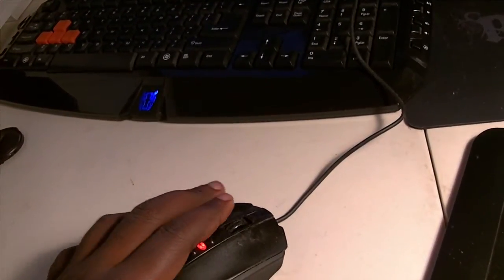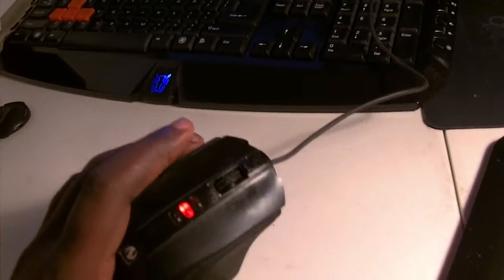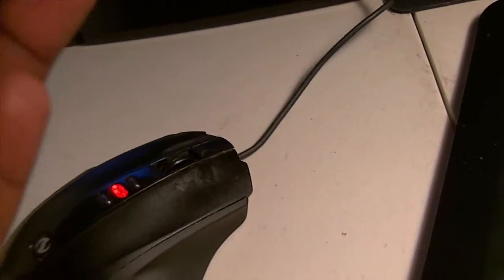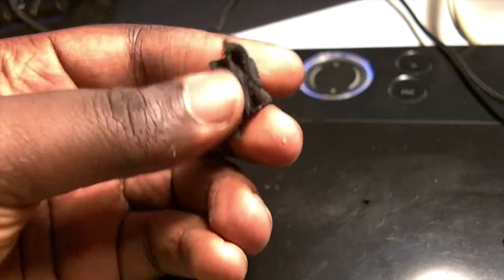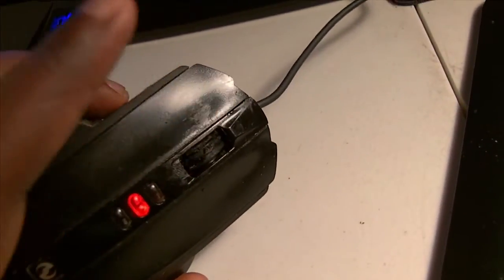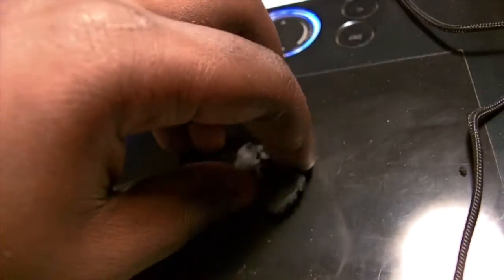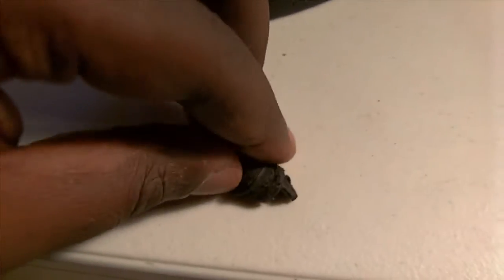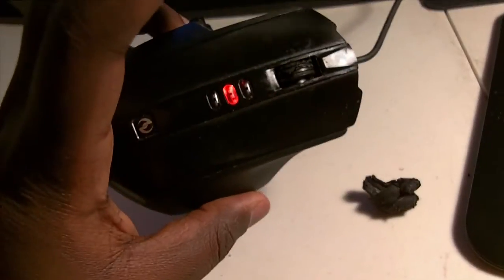HUGE PROBLEM with the Microsoft Sidewinder x5.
Wow now this is a really bad issue I encountered with the Microsoft Sidewinder x5. The rubber on the mouse wheel turned into goo, yes GOO! After a year or so of use the wheel went gummy and is now junk. Take this into mind when buying this mouse, if you're a gamer then you might run into wheel related issues dealing with this mouse. Microsoft if you're listening please use better rubber next time, you're too rich to use cheap rubber, better yet just ditch the rubber completely and leave it as plastic.